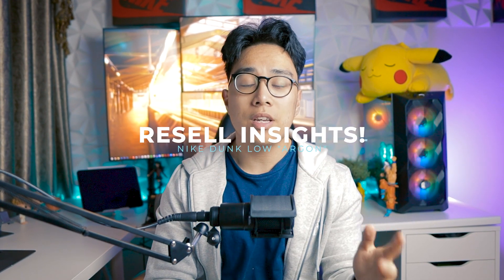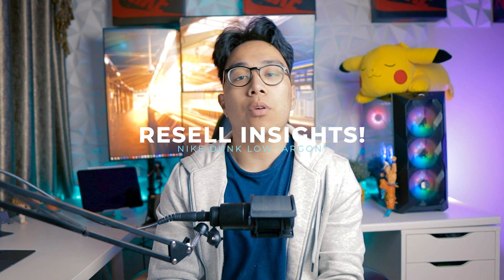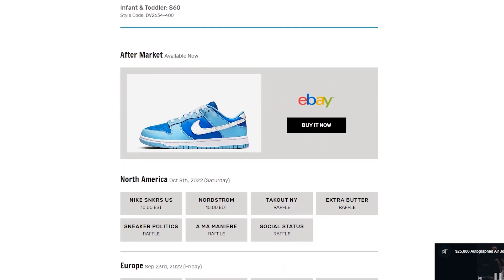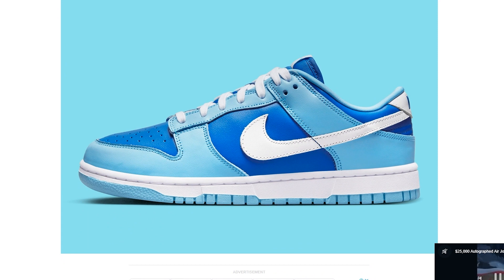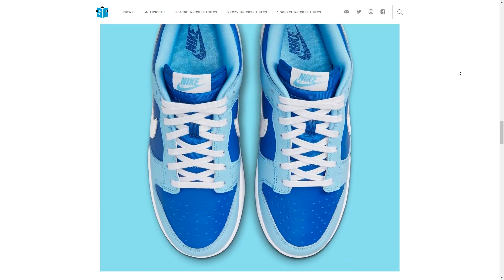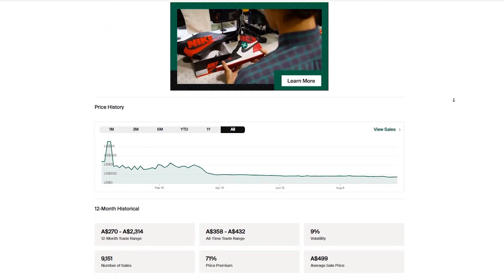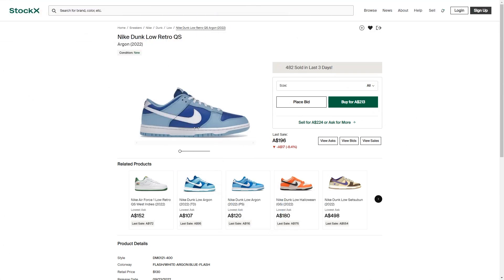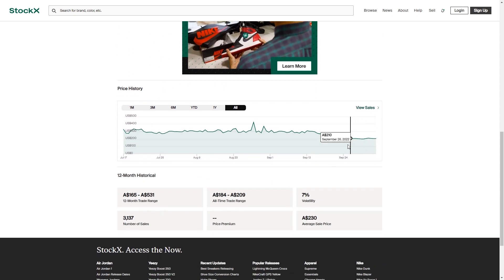HOLD OR SELL? Nike Dunk Low 'Argon' Resell Predictions! (SO MUCH PROFIT?!)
After 20 Years, this sneaker returns. Let's see if we can make our own profit returns by analysing if this shoe is worth copping for you.
Josh Salvador is an Australian YouTuber and Creator, he covers a wide range of categories including Sneakers, Fashion and Lifestyle.
Joshua presents his everyday ideas in Vlogs that he films whenever significant events happen throughout his days.
Uploads generally 2-4 times a week.
Channel Established 27th November 2018
instagram DIRECT MESSAGE - @joshuajsalvador
As always, whenever you're watching, have a great night or day. peace!